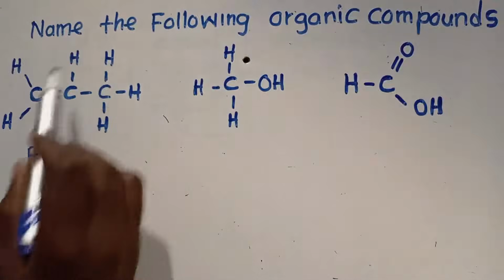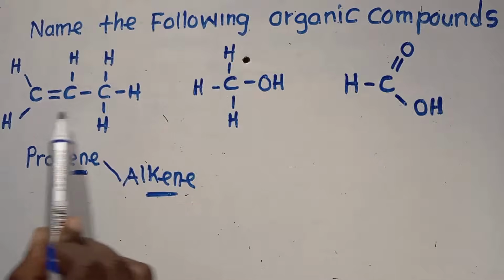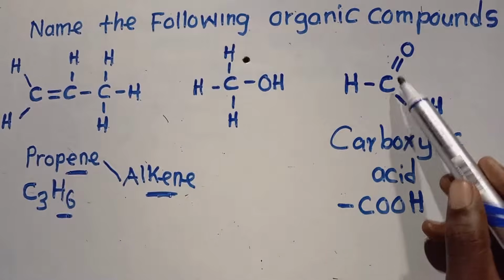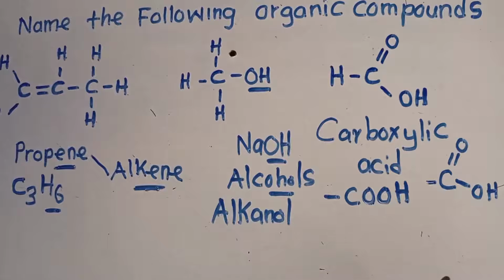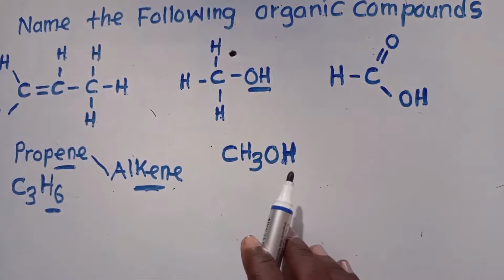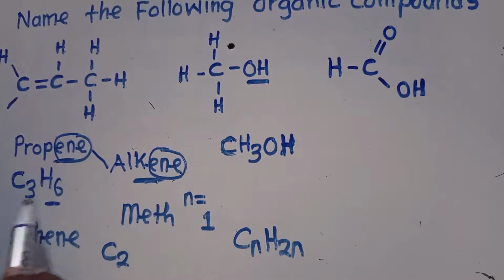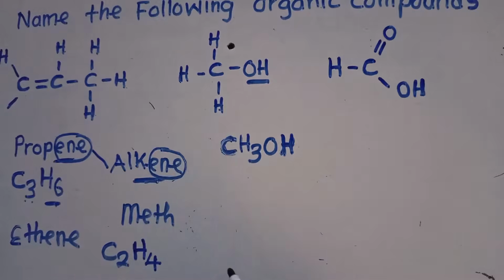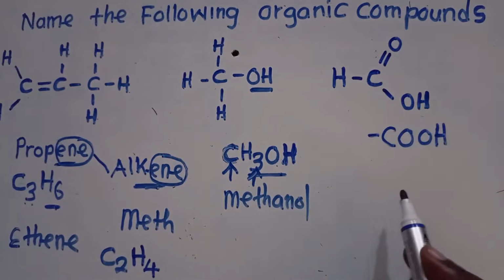Naming Of Organic Compound || Organic Chemistry || Harrison J Zulu Tutor